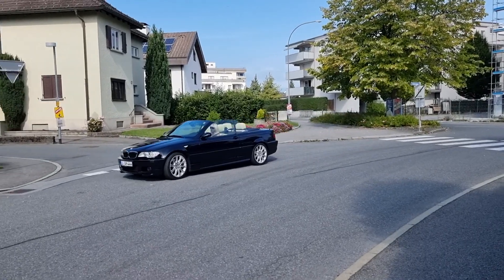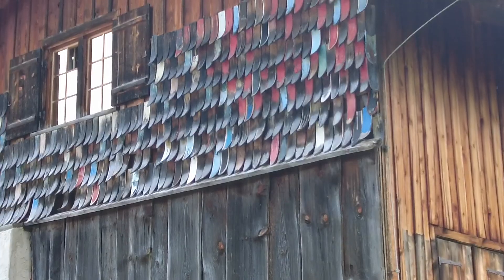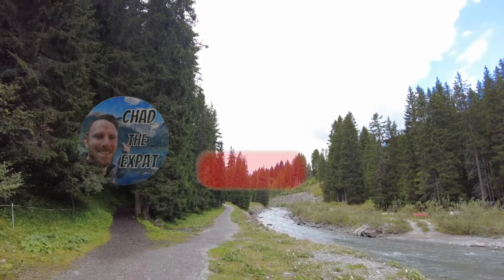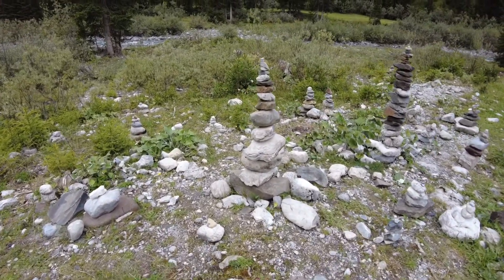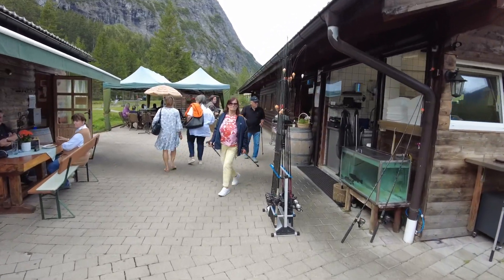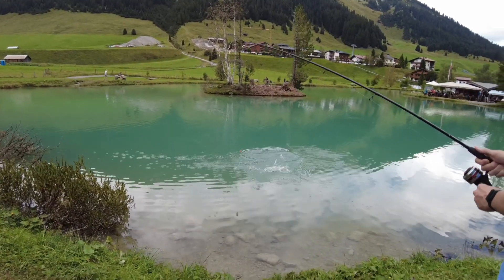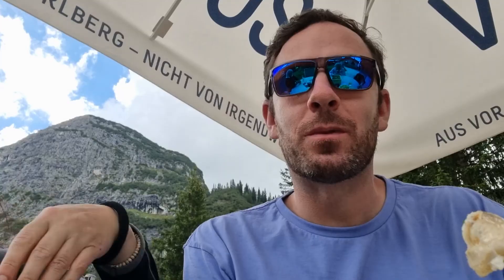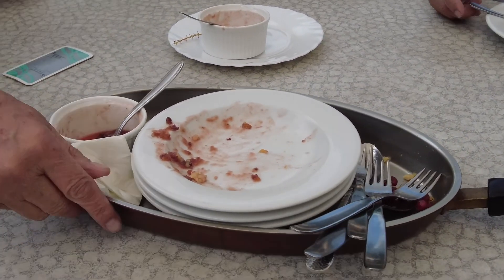Hiking to a trout farm high in the Austrian Alps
Embark on an unforgettable adventure through the breathtaking landscapes of Lech, Austria. Join us as we hike through the pristine alpine beauty of the region, showcasing its stunning mountain vistas, crystal-clear streams, and tranquil meadows. Our journey takes us to a remote and serene trout farm, where you can witness the magic of nature up close. Experience the thrill of fishing in Lech's pristine waters, surrounded by the wonders of the Austrian wilderness.

In this video, we'll guide you through this incredible hiking experience, perfect for outdoor enthusiasts and nature lovers. Discover the secrets of this hidden gem, where you'll encounter wildlife, serene beauty, and a tranquil escape from the hustle and bustle of city life. Whether you're an avid hiker or simply seeking a peaceful nature escape, this is the perfect adventure for you.

Join us on this scenic hike to the trout farm and immerse yourself in the wonders of Lech, Austria's picturesque nature. Don't miss out on this opportunity to explore the heart of the Austrian Alps and experience the magic of the great outdoors.